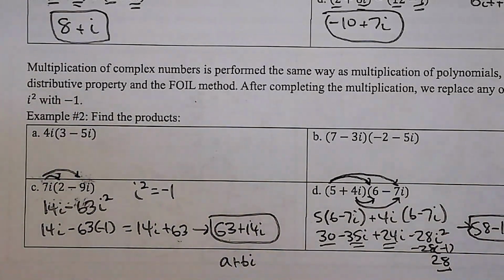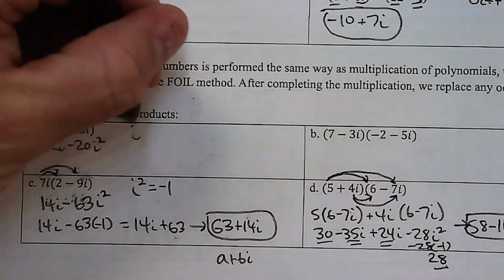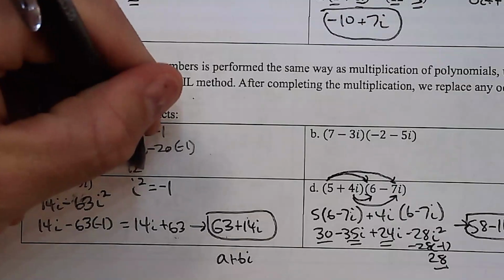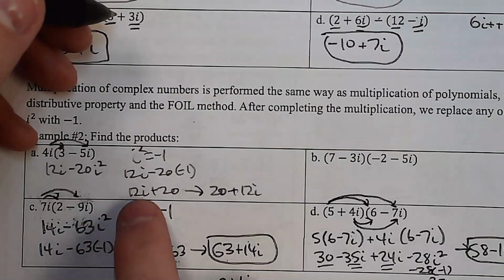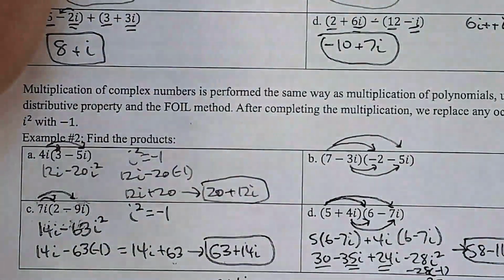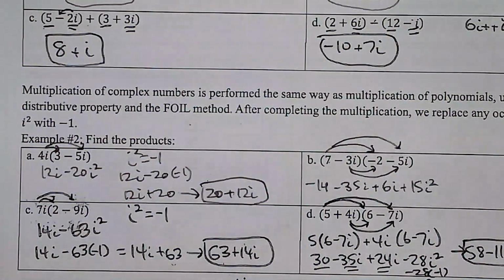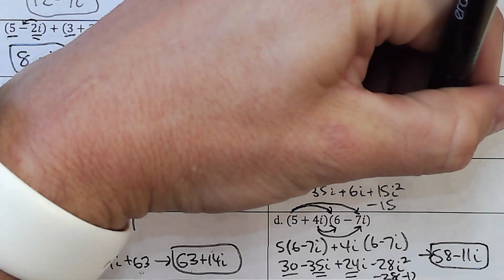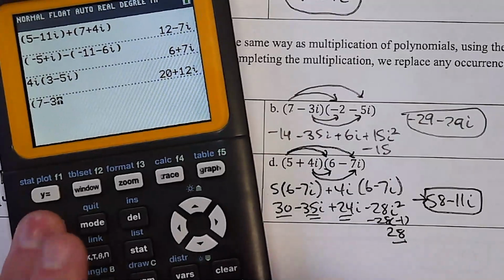ATUCA Lesson 1.3 Example 2A and 2B Multiplying Complex Numbers